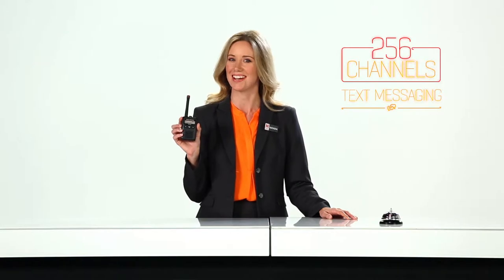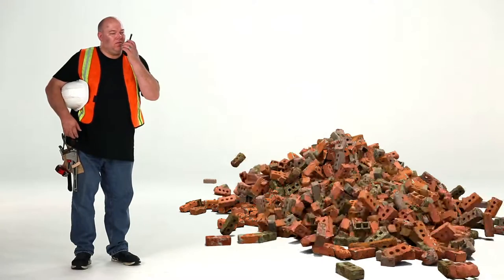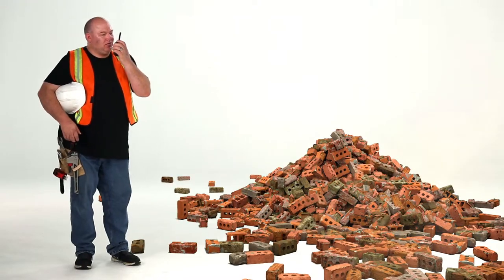EVX S24 Video CONSTRUCTION Clip 1080p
Discover how the small but robust Vertex Standard EVX-S4 benefits workers in construction.